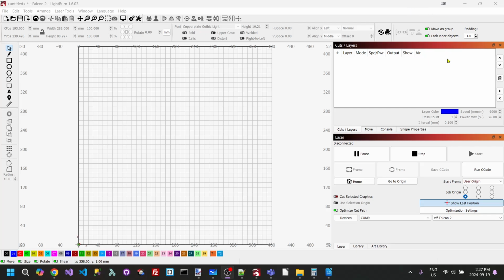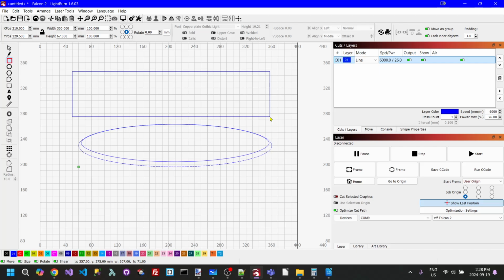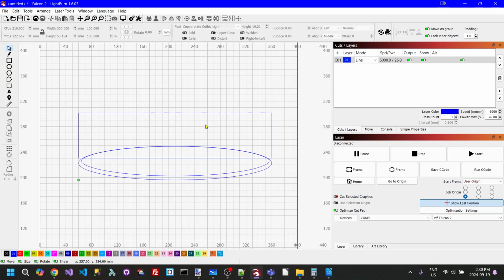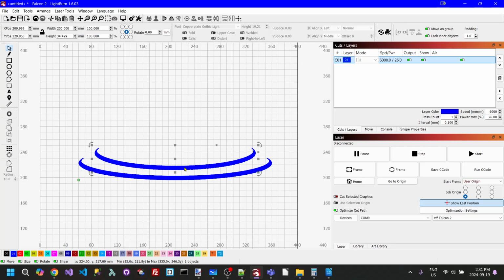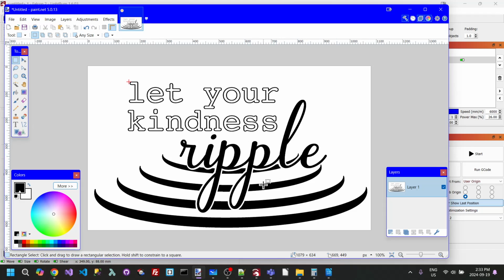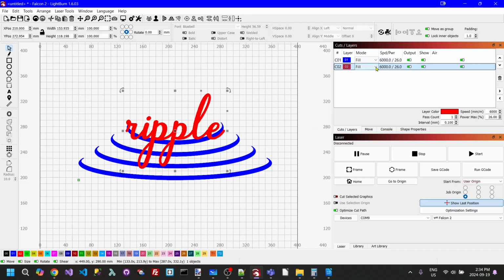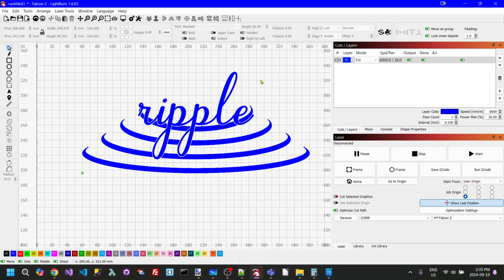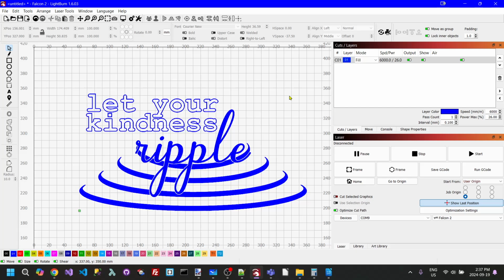Ripples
This video demonstrates how to make simulated wave ripples usinng the offset tool and boolean assistant.